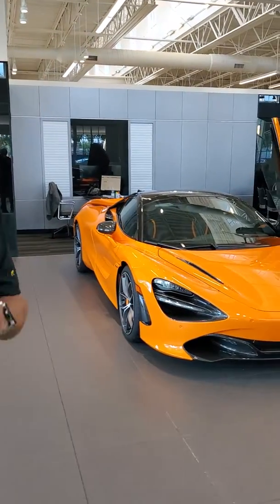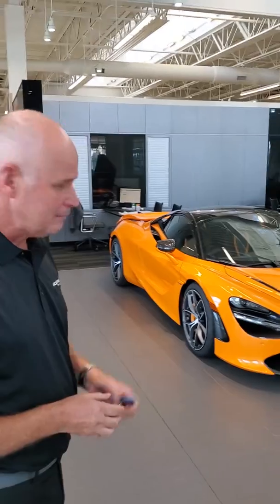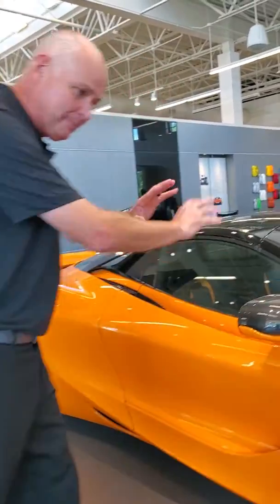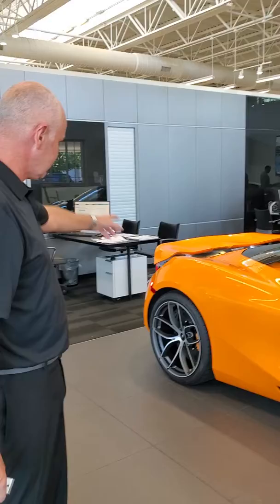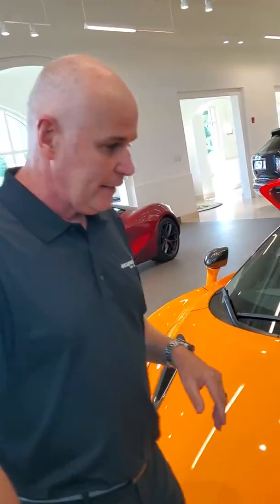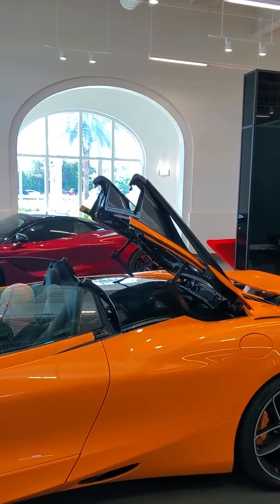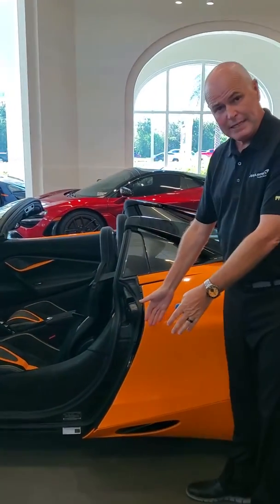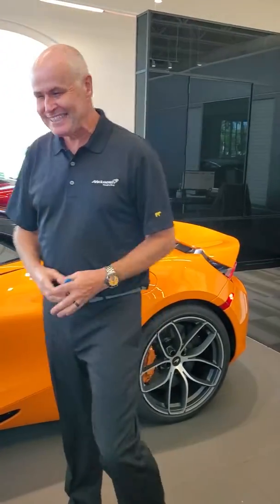2020 McLaren 720s Special Order